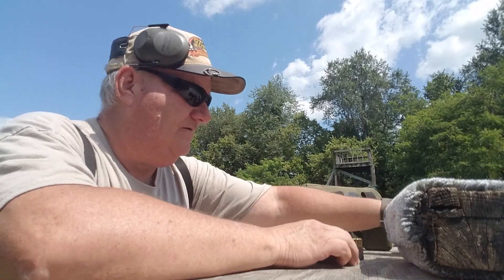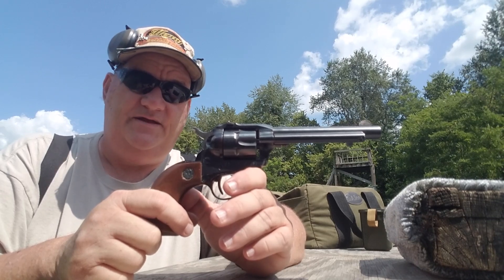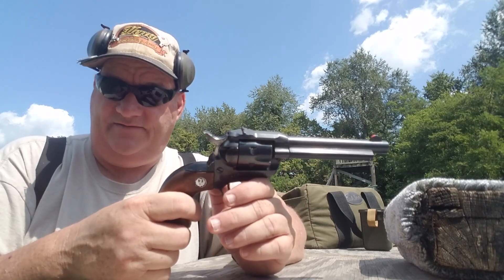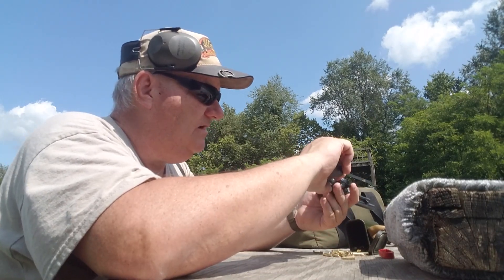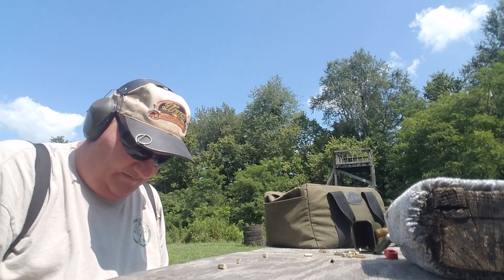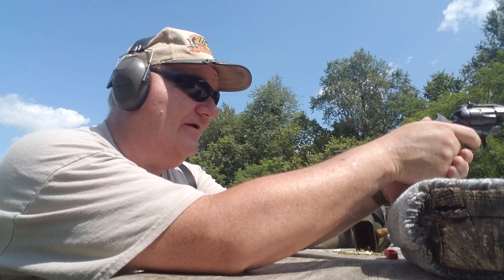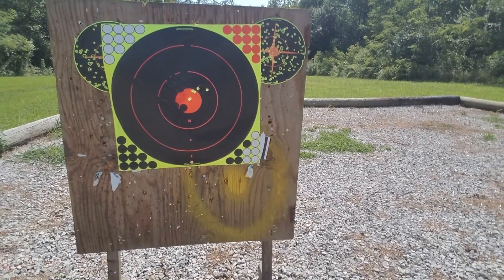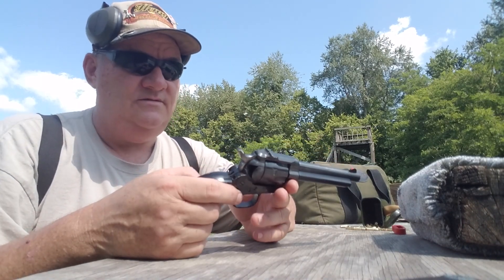Ruger Single Six 22Lr The Old one. Hey I got this old used gun.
The old "flat top" as it is now called. Made from 1953 to 1972 set the standard for rimfire single action revolvers. The king of the cowboy guns. They were made in .22Lr/.22mag but most were .22Lr only. Ones with .22Lr only should not be converted to mag by buying a mag cylinder and just slapping it in. You may get away with it. Or not. And not is very bad. With no transfer bar and no safety you will need to carry it on 1/4 cock. Or with five beans in the wheel. One of the best shooters Ruger ever made. This one is still going strong after fifty years or more.